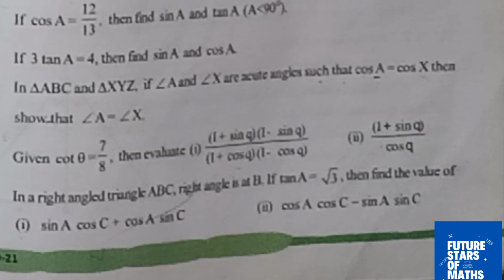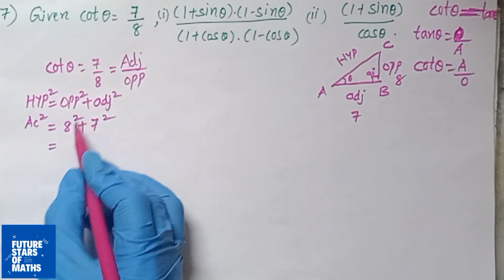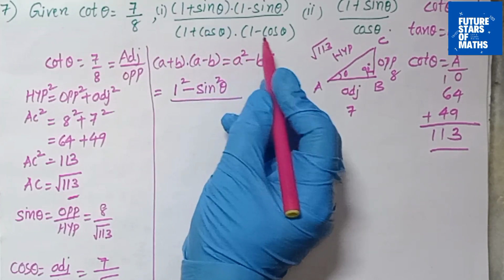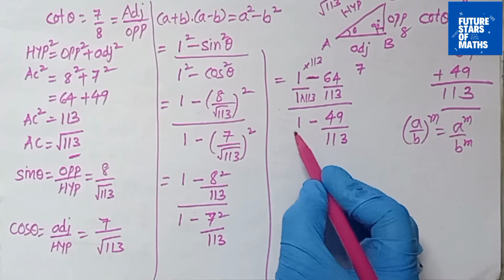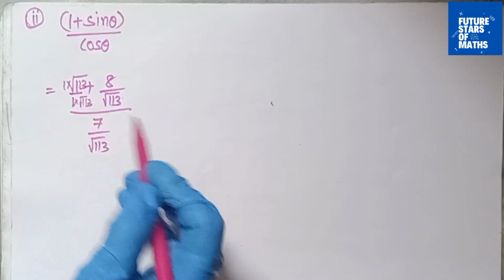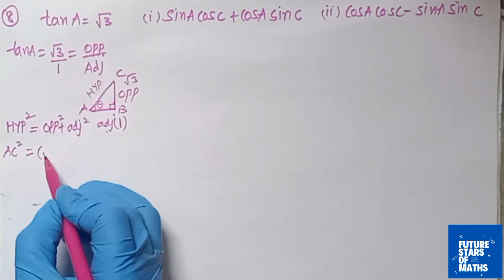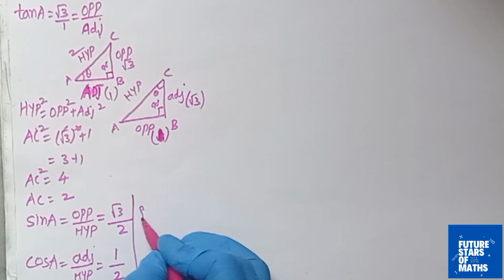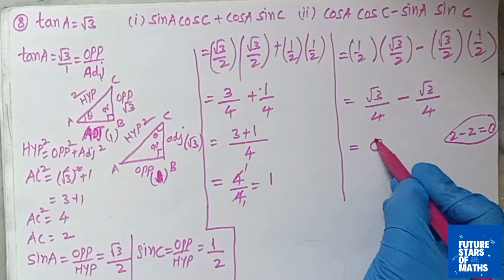TS SSC CHP 11 EX11.1 TRIGONOMETRY Sum-7,8 part 4|SCERT MATHS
In this session we continue our exercise 11.1 of Trigonometry ,if you watched our previous videos of this chapter than you can understand it very well

link 👇🏻

Music used
for intro 👇🏻

Music used
for outro 👇🏻

Scert class 10

TS ssc

Trigonometry class 10 exercise 11.1
TS SSC CHP 11 EX11.1 TRIGONOMETRY